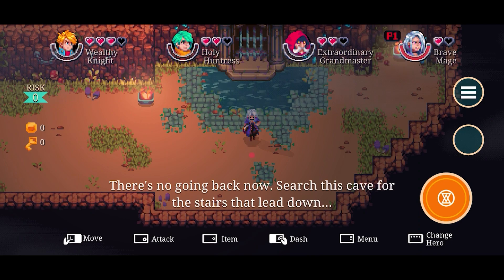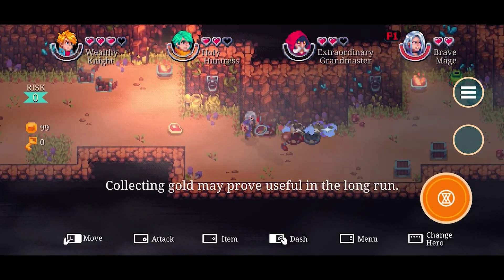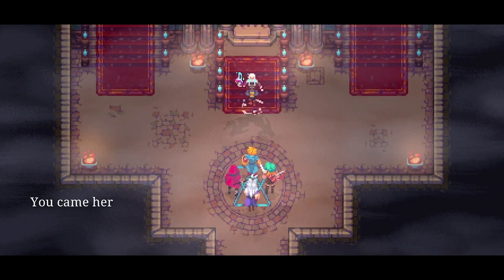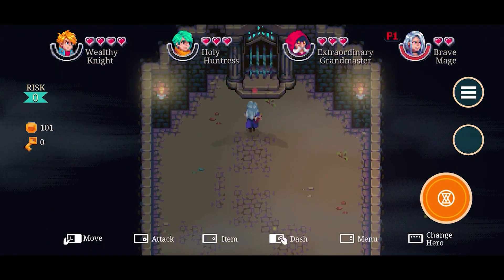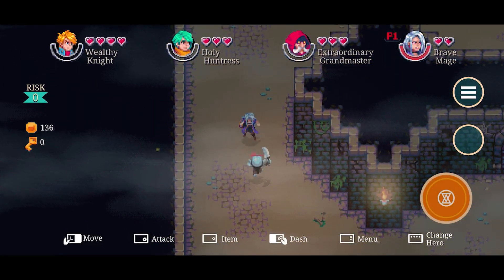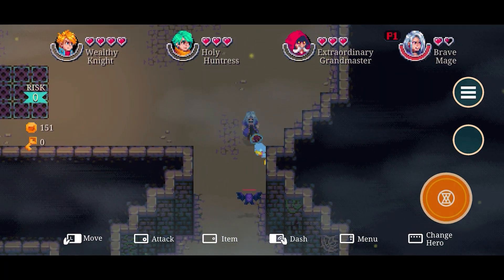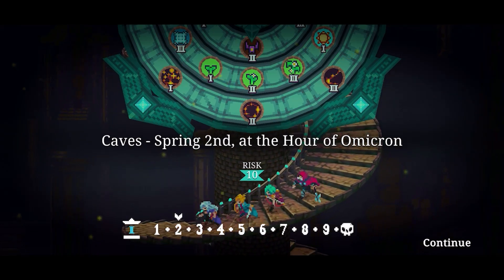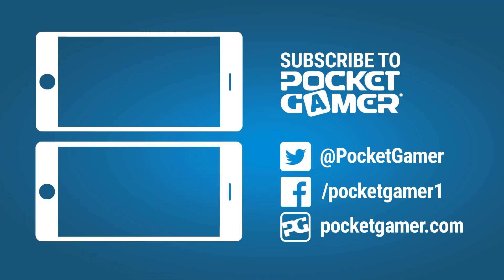OCEANHORN: CHRONOS DUNGEON | First 10 minutes (Apple Arcade, iPhone, iPad)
Oceanhorn: Chronos Dungeon was released on Apple Arcade today, which is as good an excuse as any for us to fire up our iPhone and explore a brand new interpretation of the RPG franchise. We've had top-down 3D gameplay with Oceanhorn, and grand third-person exploration with Oceanhorn 2: Knights of the Lost Realm. This time the developers are exploring the 16-bit JRPG format with a good old fashioned dungeon crawler, complete with 4 class fantasy classes to switch between, and the nice menu select sound that goes 'brrrringh'.

Part of the Apple Arcade subscription (£4.99 / $4.99 per month)